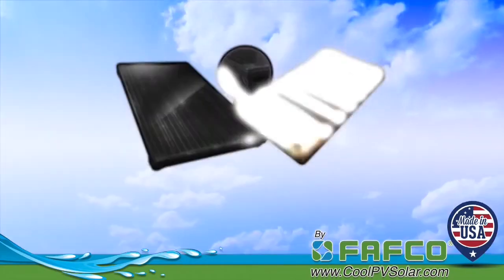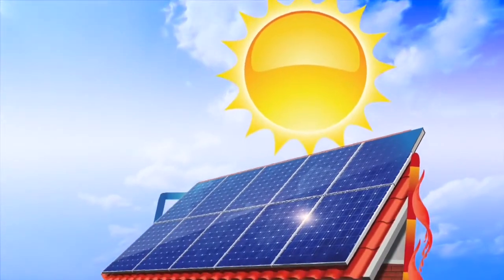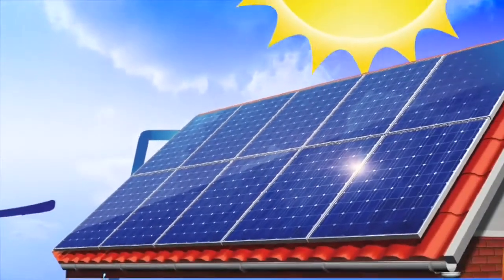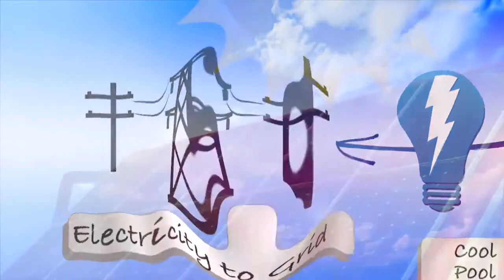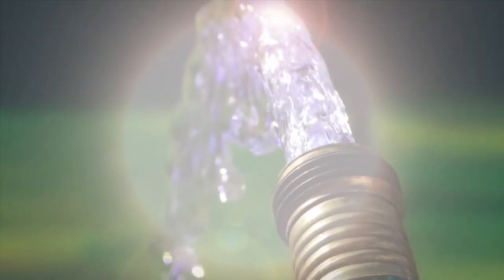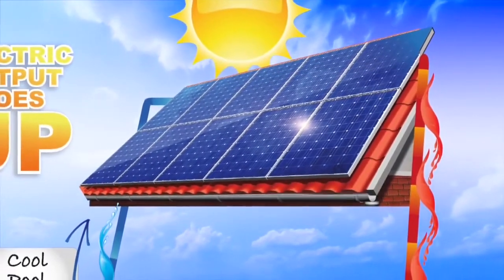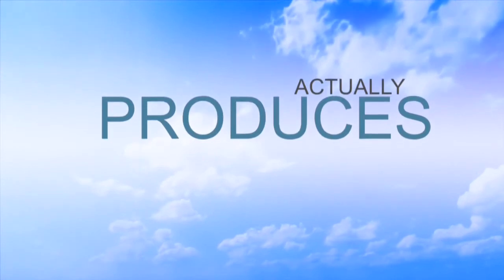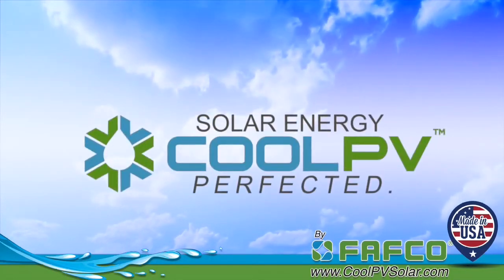Fafco® CoolPV® How it Works v2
FAFCO® CoolPV® "How it Works" video for residential systems.